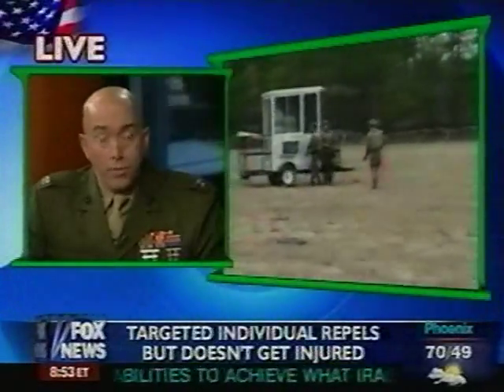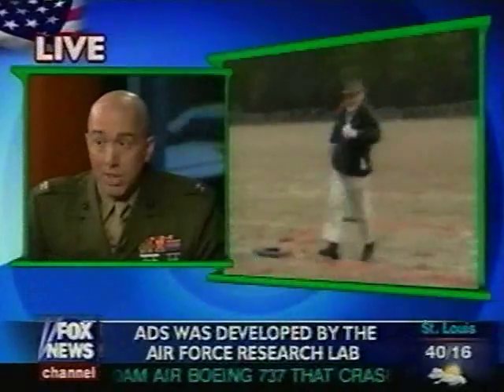The Military has a Ray Gun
Military ray gun will break up a hippie protest faster than a two for one special at the medical marijuana clinic.